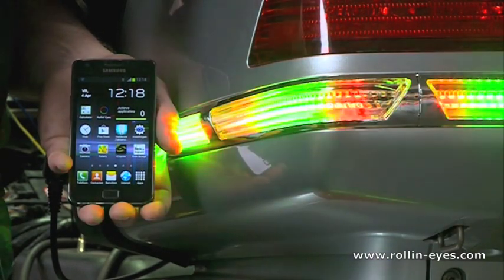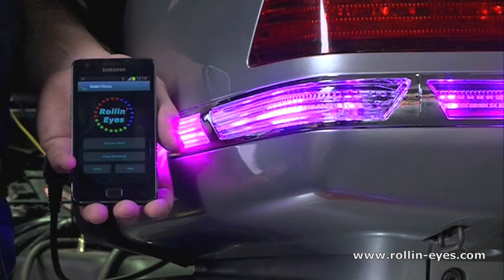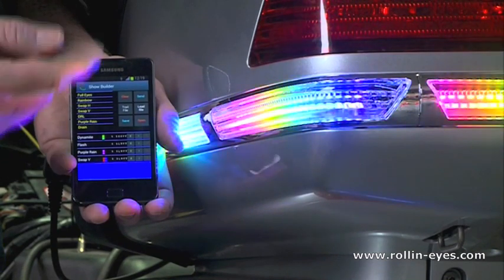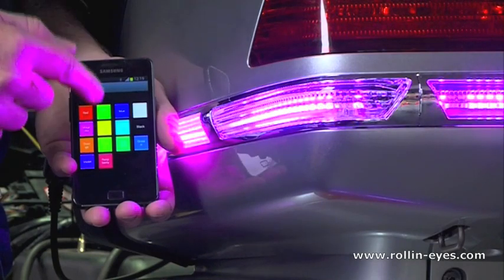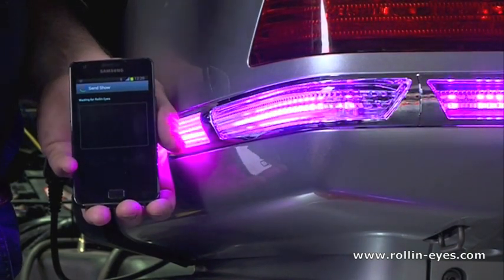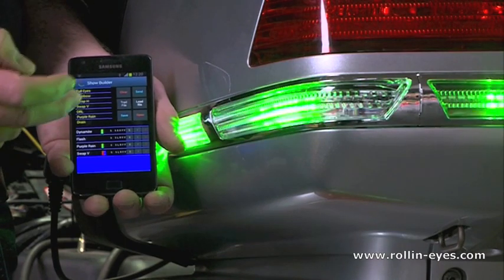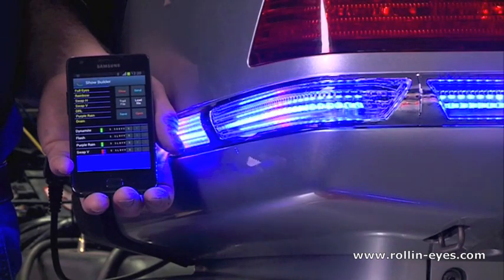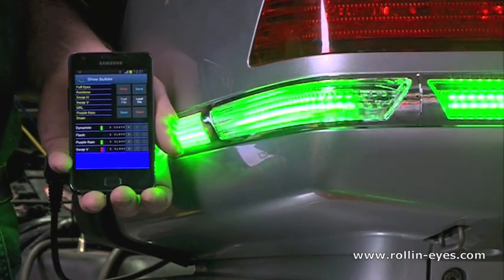Program your Rollin' Eyes on Android phone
This video will show you how to program our Rollin' Eyes LED systems with your Android Smartphone. Elsewhere in our youtube channel is another video for iPhone.

The Rollin' Eyes in this video are the Cyclemax custom designed inserts.

The Rollin' Eyes can work in 2 modes : Street Mode and Show Mode.

Street Mode means : it will show what the regular, existing signal lights do, Brake Light, Blinker left and right, Tail light and white Daytime Running Light in the front. That goes automatic, when you connect the 5 thin wires hanging out of the controller to cruise, tail, brake and blinker lights. As soon as the controller "feels" 12 volt on one of those wires, the LED's get the color and intensity of that light.

Show Mode means : it will show some of the pre-programmed light effects, like a Scanner, Police, FlipFlop, Rainbow etc. It will only show the effects the user has selected (before) on his smartphone (Android or iPhone) in a very easy to use app. The user selects what he wants to see, changes the colors to his favor, the speed etc and then does a "UPLOAD" (via bluetooth) to the controller. The controller stores the selection in its internal memory. When the show (made by the user) is finished, it starts again, over and over and over again. When the user switch off the power, and later back on, the show starts again. The user can change the program as many times he wants with his phone.

When in Show Mode, while playing your selected light effects, there is 12 volt coming to one of the Street Mode wires, the "Show Mode" stops immediately and "Street Mode" does tail light, brake, blinkers etc.

There is one more wire ! If you put a little switch on the handle bar , you can put 12 volt on that wire. When the LED's are in "Street Mode" (may be legal in your country or state) and you push that button, "Street Mode" STOPS as long as you push that button and "Show Mode" plays what you have sent before (can be many days before) with your smartphone to the RE. So, if you made a "Police" program, it will show that as long as you press the button, while driving (may NOT be LEGAL in your state or country, please check before using ! ) When you release the button, the controller resumes "Street Mode" ...